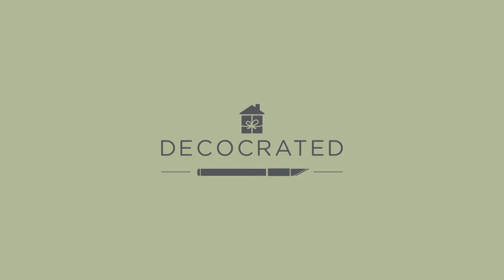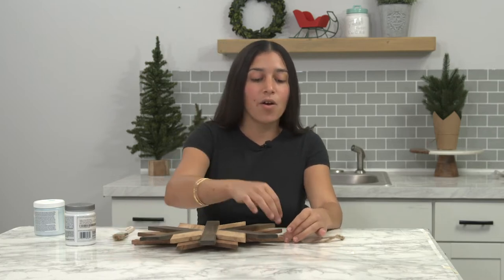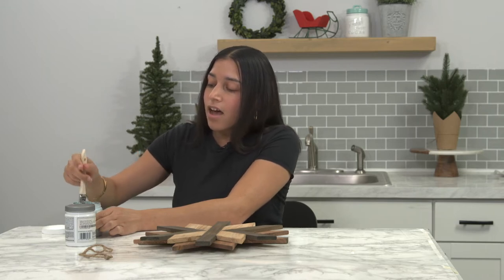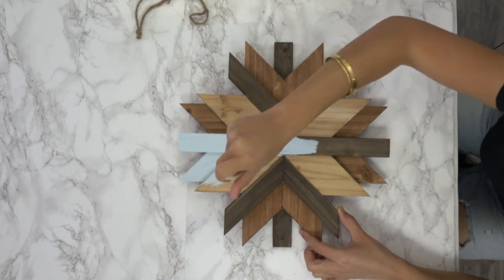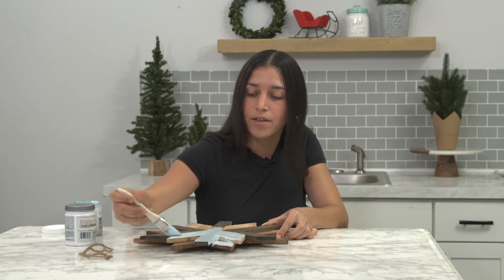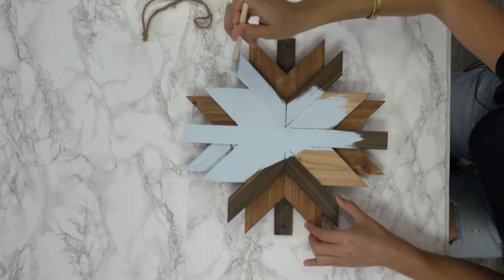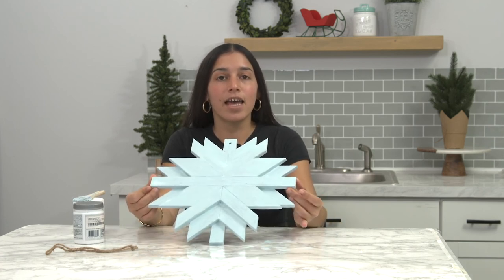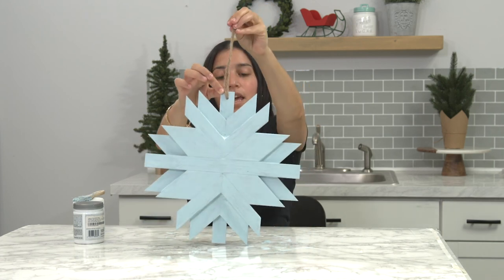DIY Winter Painting Hack | Part 1 | Decocrated Subscription Box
Today's the day! Welcome to our Hack 'em All Series where we're showing you how to hack our winter snowflake. How did we do Deco family?